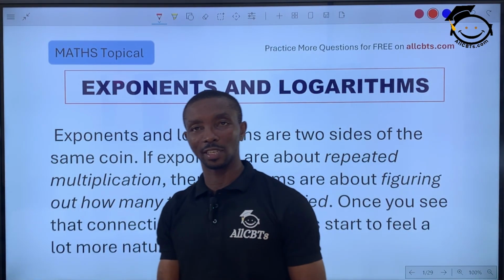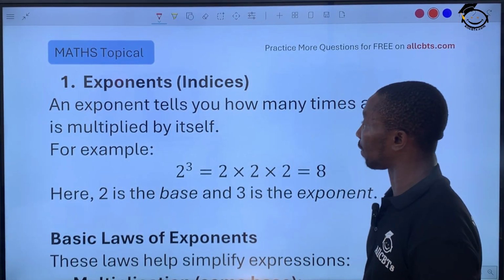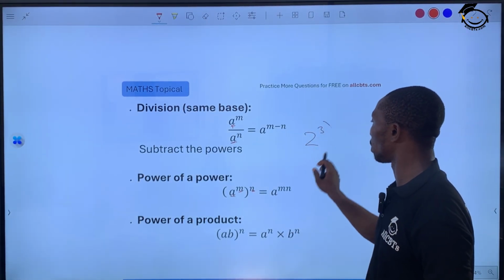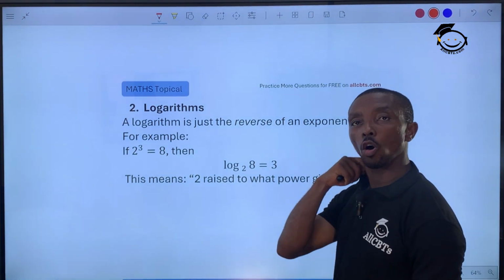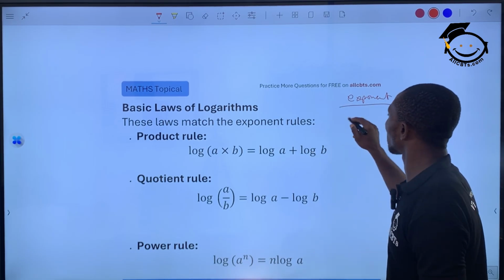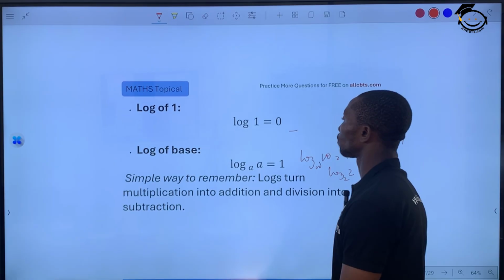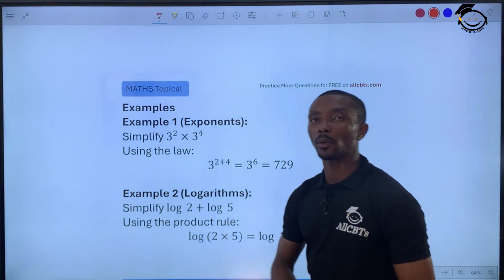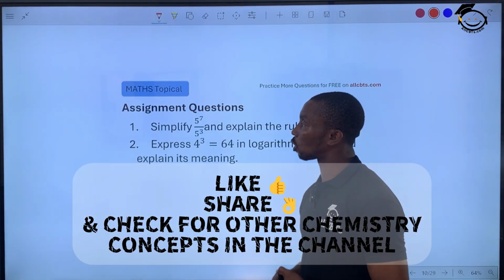Exponents and Logarithms Explained Simply | Exams Focus: WAEC, JAMB & NECO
In this video,  Mr Gideon explains simply Exponents and Logarithms | Mathematics Made Easy

📱 Start Practicing with Likely Exam Questions

Are you struggling to understand Exponents and Logarithms in Mathematics? This lesson explains exponents and logarithms in a simple, clear, and exam-focused way, making it easier for students preparing for WAEC, JAMB, NECO, SAT, IGCSE, and other Mathematics exams.
Exponents and logarithms are very important topics in Mathematics because they appear frequently in algebra, indices, scientific notation, and advanced calculations.

• Meaning of exponents (indices)
• Laws of exponents
• Negative and fractional exponents
• Scientific notation
• Converting exponential form to logarithmic form
• Solving exponent and logarithm equations

🔹 Exponents (Indices)
An exponent shows how many times a number is multiplied by itself.
👉 Example:
23=2×2×2=82^3 = 2 × 2 × 2 = 823=2×2×2=8

✔ am×an=am+na^m × a^n = a^{m+n}am×an=am+n
✔ am÷an=am−na^m ÷ a^n = a^{m-n}am÷an=am−n
✔ (am)n=amn(a^m)^n = a^{mn}(am)n=amn

🔹 Logarithms
A logarithm tells us the power to which a base must be raised.
👉 Example:
log⁡10100=2\log_{10}100 = 2log10​100=2
Because:
102=10010^2 = 100102=100

✔ log⁡(ab)=log⁡a+log⁡b\log(ab) = \log a + \log blog(ab)=loga+logb
✔ log⁡(a/b)=log⁡a−log⁡b\log(a/b) = \log a - \log blog(a/b)=loga−logb
✔ log⁡(an)=nlog⁡a\log(a^n) = n\log alog(an)=nloga

✔ Frequently appears in WAEC, JAMB, NECO, SAT, and IGCSE Maths
✔ Important for solving advanced algebra problems
✔ Essential for scientific calculations
✔ Helps in higher Mathematics and Physics

✔ WAEC candidates
✔ JAMB UTME students
✔ NECO students
✔ SAT & IGCSE students

🔥 Learn exponents and logarithms step-by-step
🔥 Understand formulas and shortcuts easily
🔥 Avoid common calculation mistakes
🔥 Improve your Mathematics performance fast

👉 Watch till the end to fully master Exponents and Logarithms in Mathematics.

👨🏻‍🎓 Connect with 800+ Students + Tutors on WhatsApp

and Many More in Channel

Tags for this Video